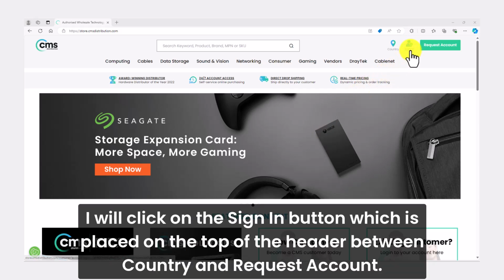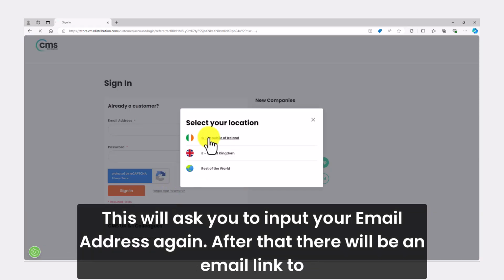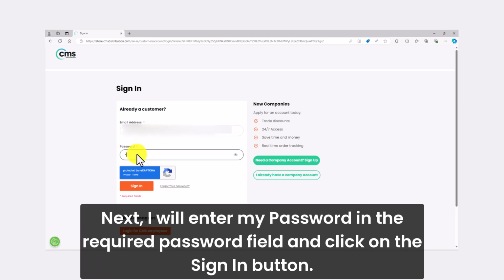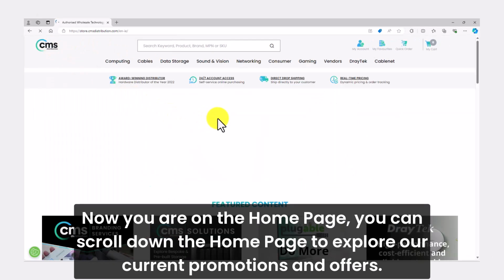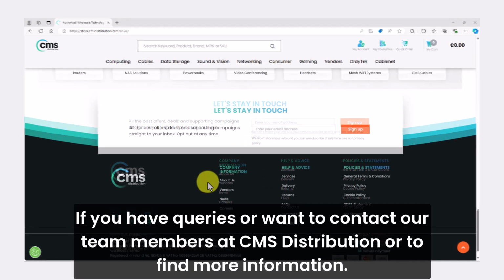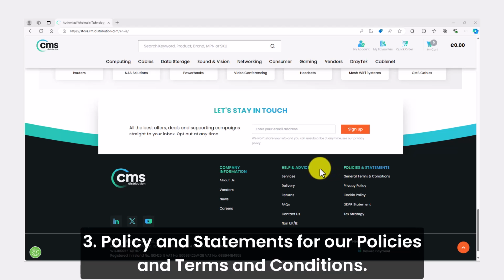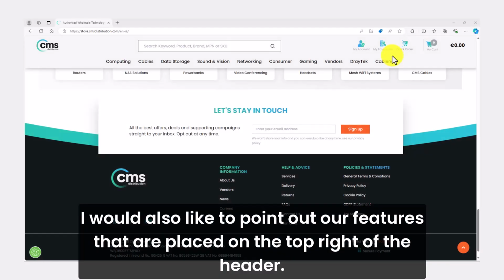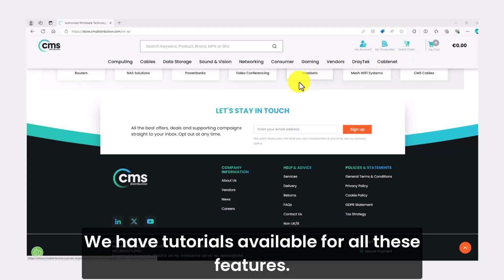Login and Home Page - CMS Store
Discover where to find our latest offers and promotions, and last chance to buy products.

🖥️ Already have a CMS Store Account?